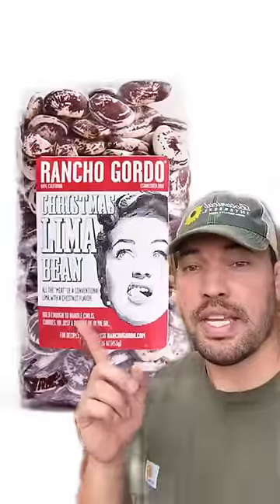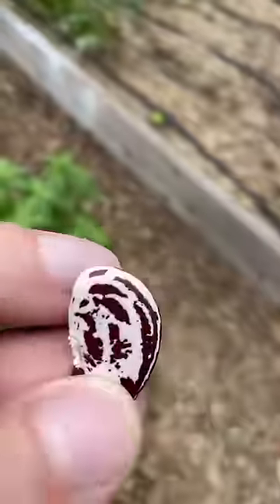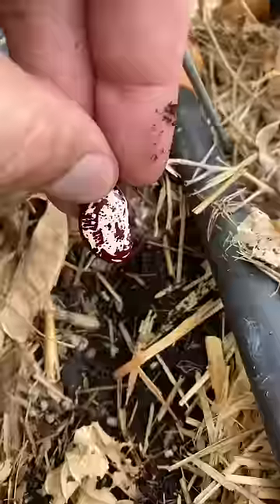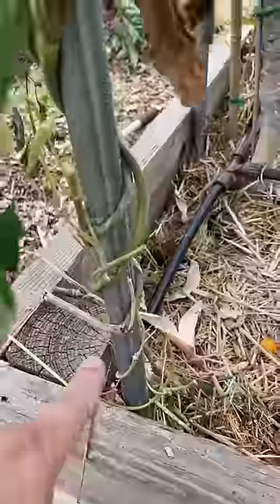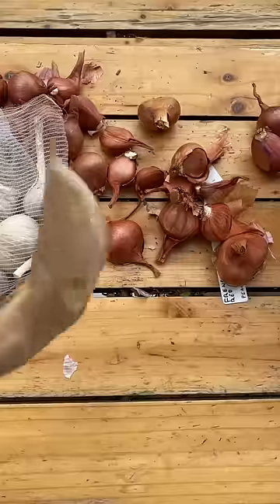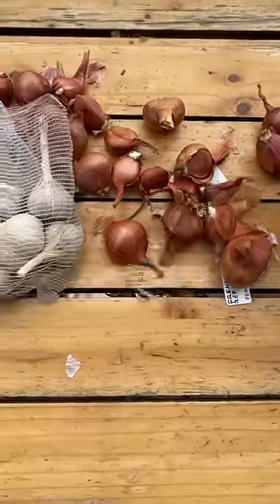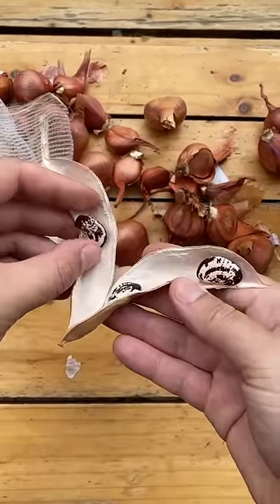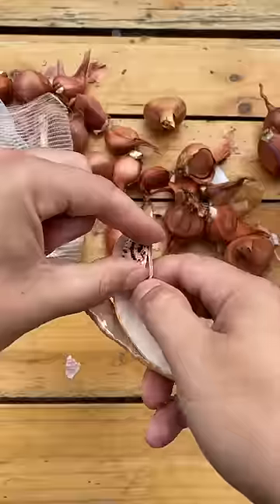I grew free bean plants from store-bought beans...